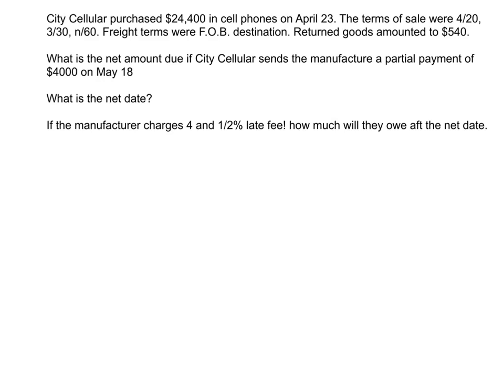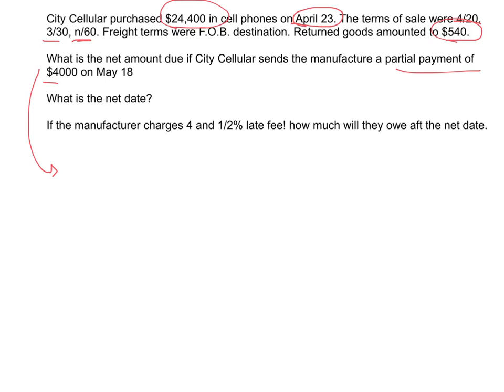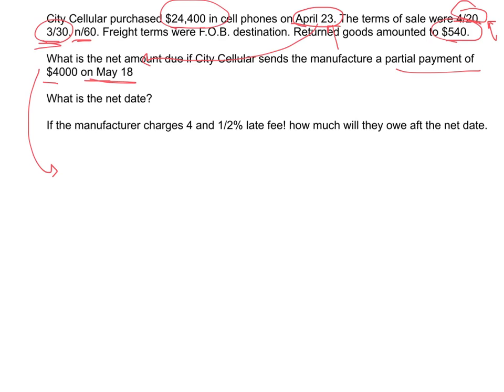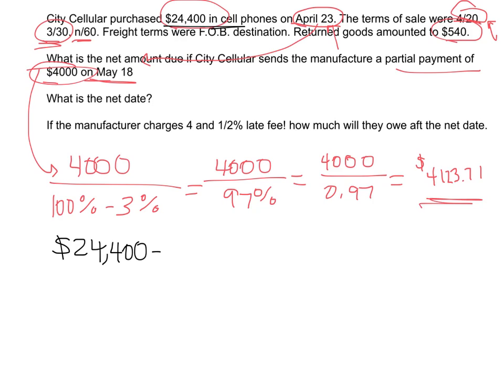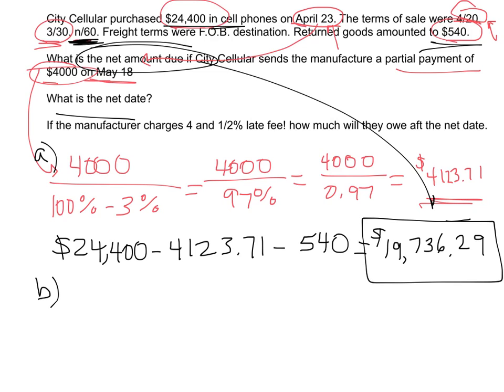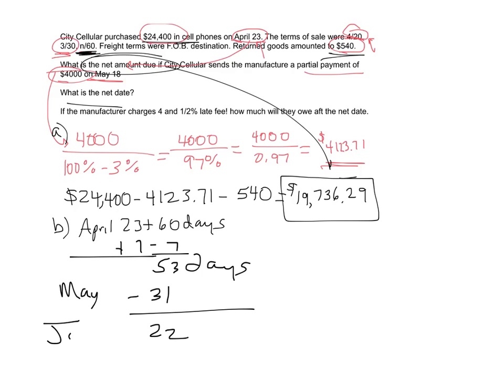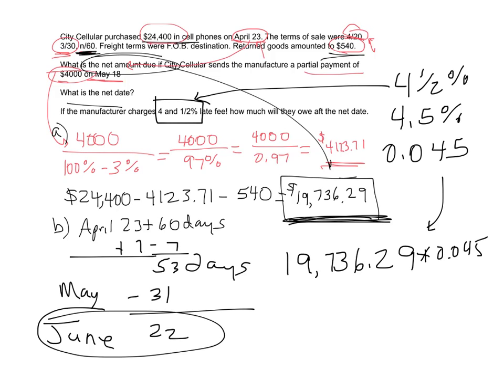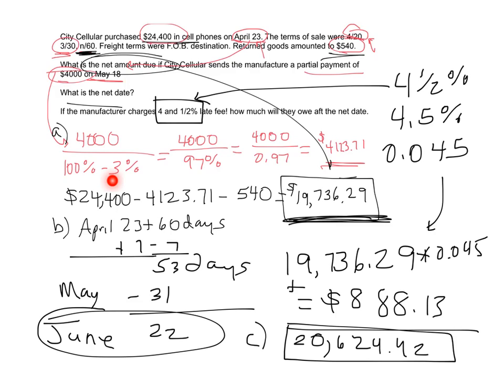MTB1103 net amount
Taken out partial payment